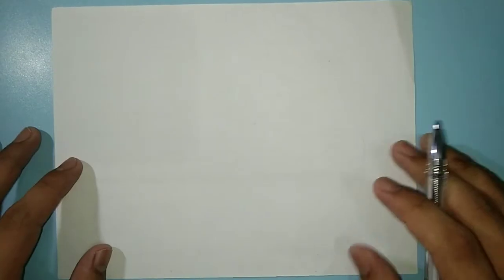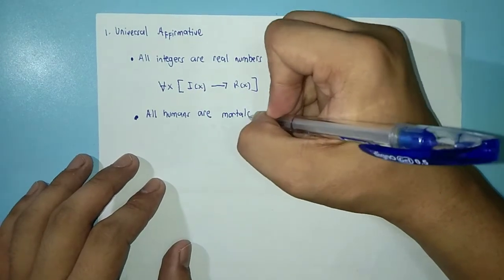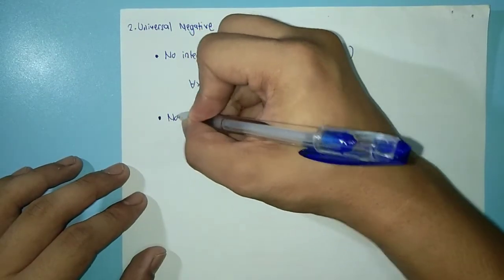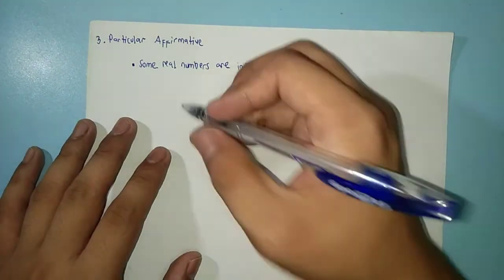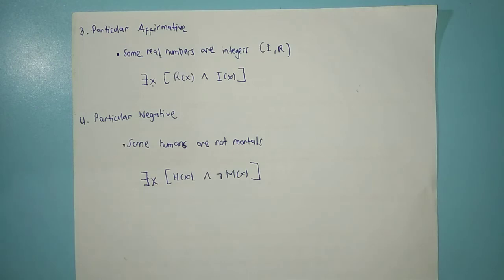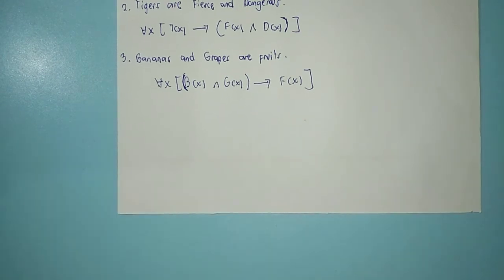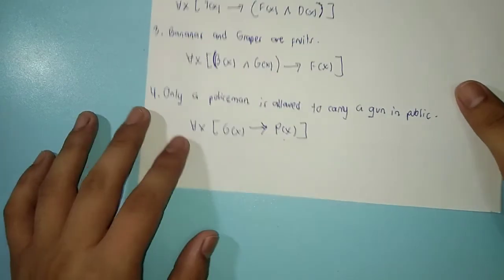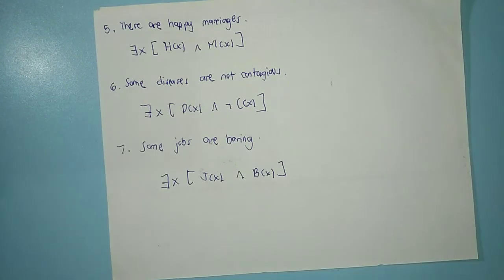L18: Symbolizing Statements with Quantifiers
1. Universal Affirmative
2. Universal Negative
3. Particular Affirmative
4. Particular Negative